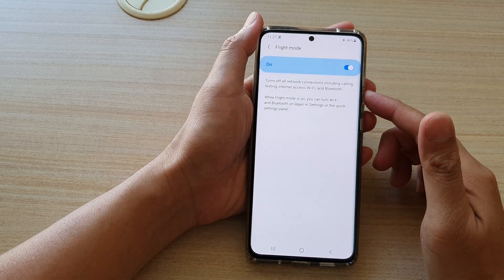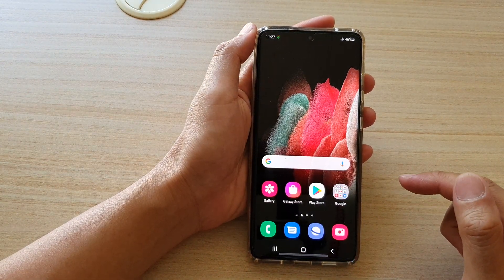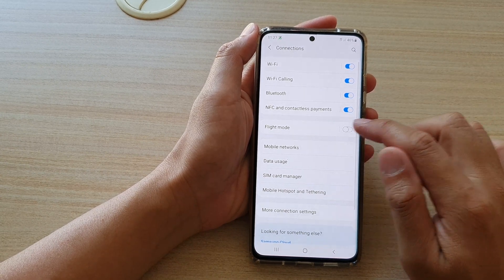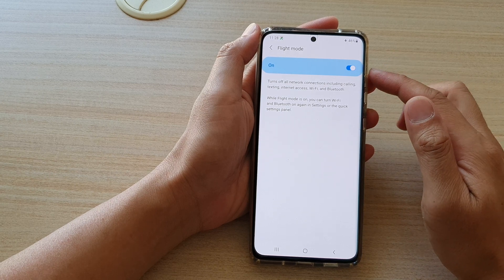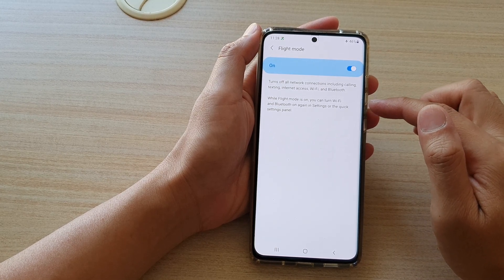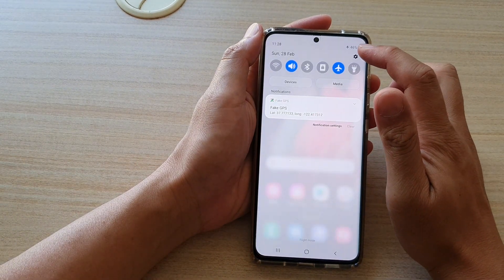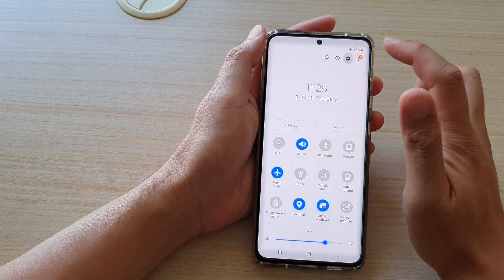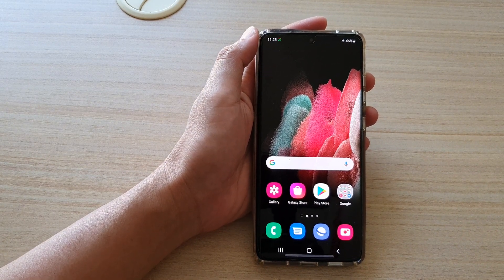Galaxy S21/Ultra/Plus: How to Enable/Disable Flight Mode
Learn how you can enable or disable flight mode on the Galaxy S21/Ultra/Plus.